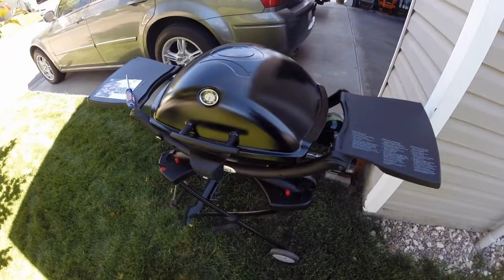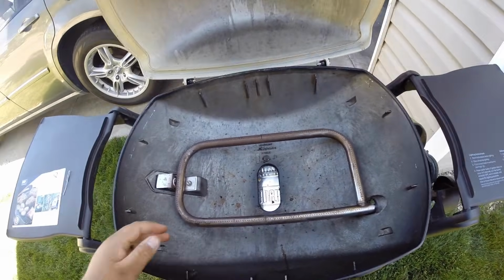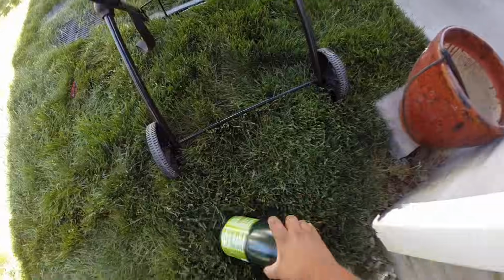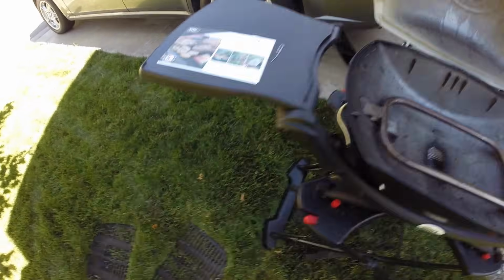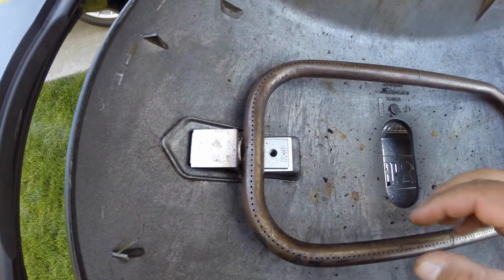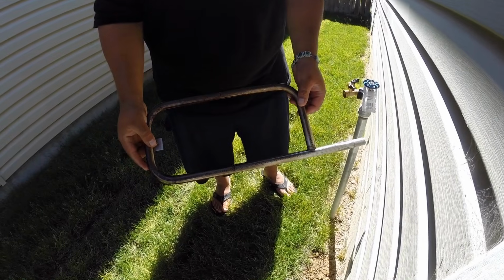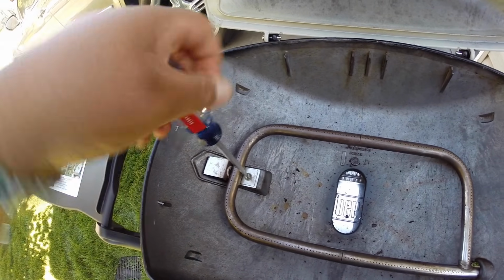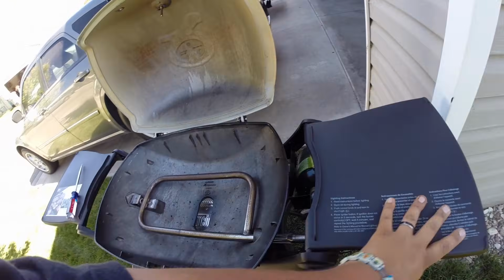Weber Q 1200 /Q 2200 gas flow issues and solutions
Weber q 1200
weber q 2200
Weber Q stand
Weber 3 sided grill brush

The Weber Q grills are great but some have issues with propane from time to time. Ill show you some quick and easy fixes for these issues